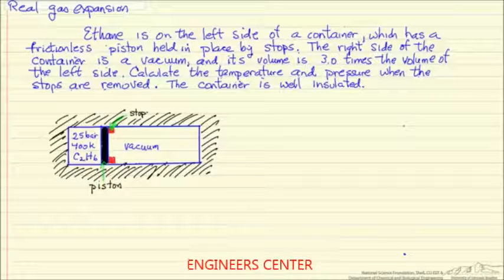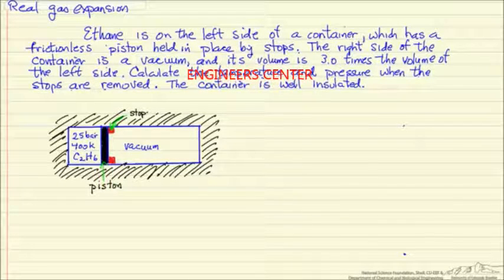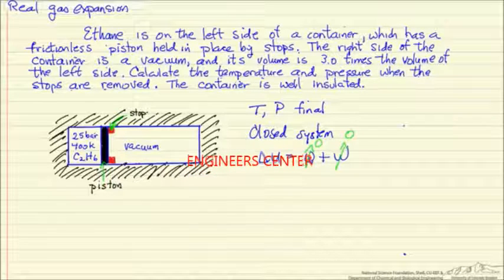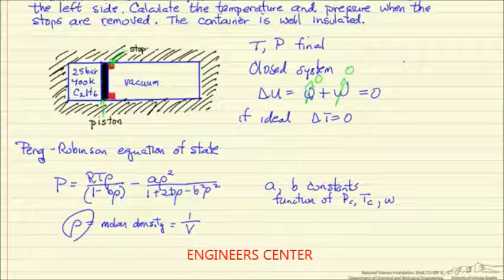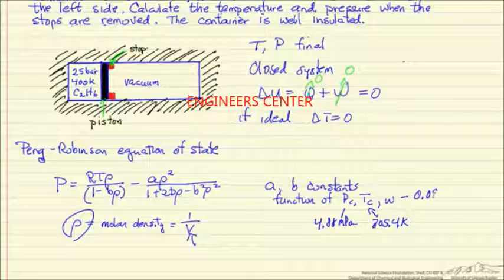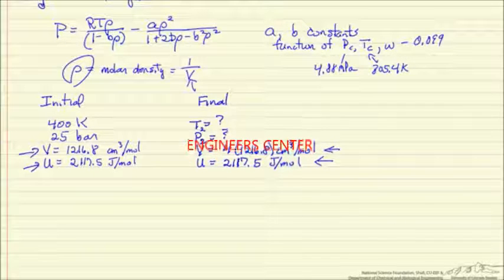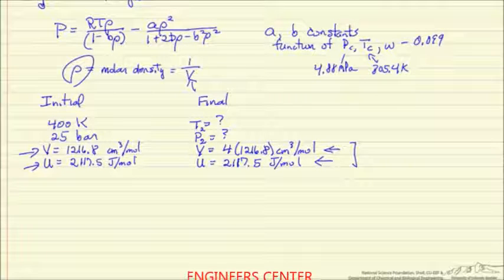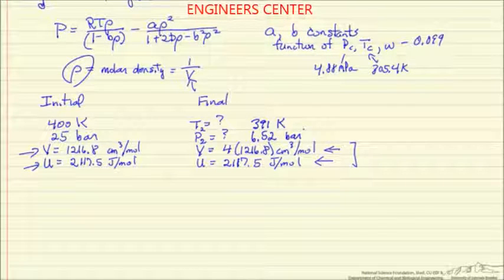Real Gas Expansion Thermodynamics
Real Gas Expansion Thermodynamics by IIT Professor

REF: IIT